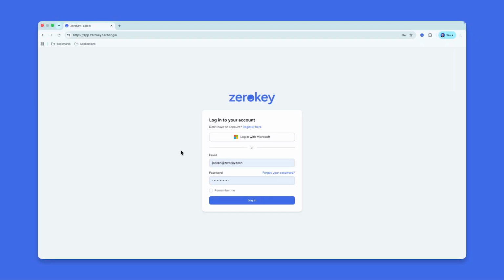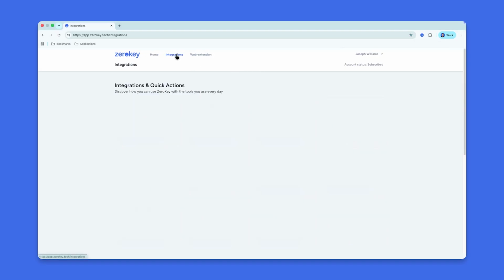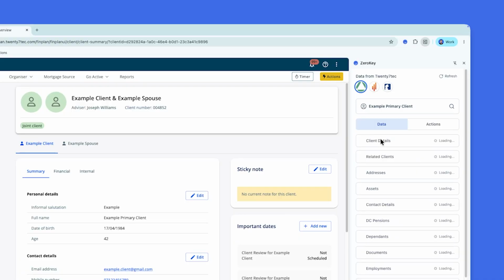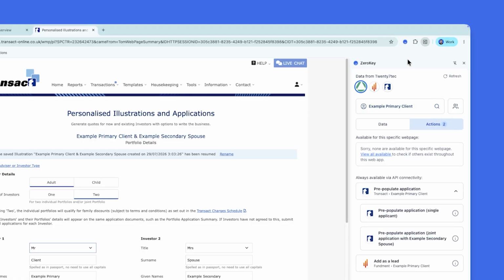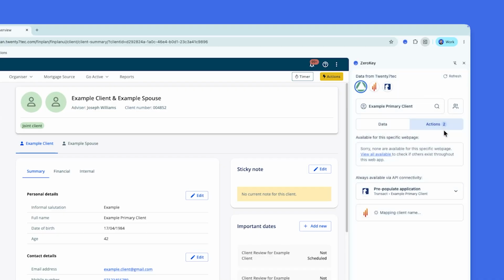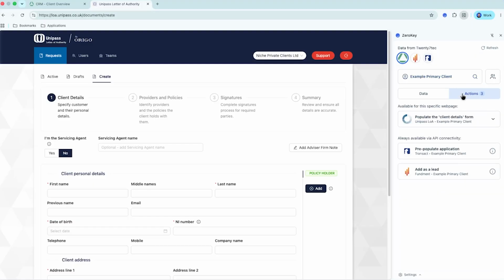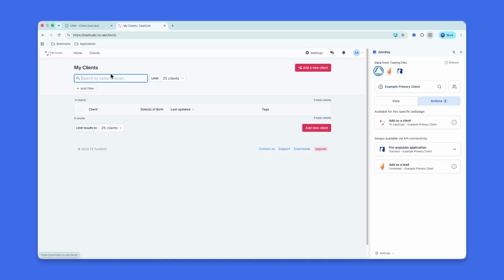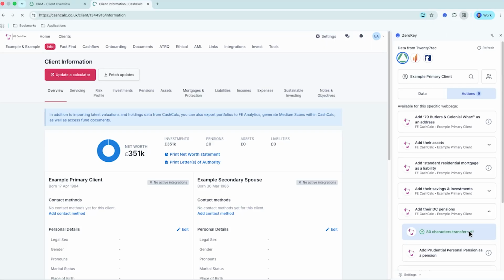An introduction to our integration with Twenty7tec ADVICE | ZeroKey